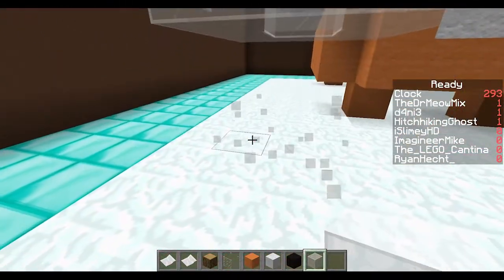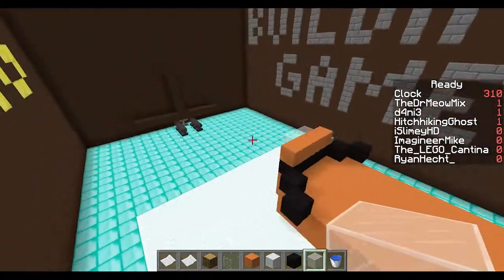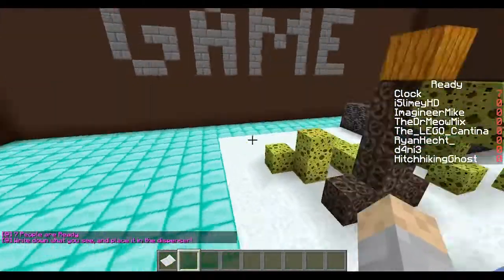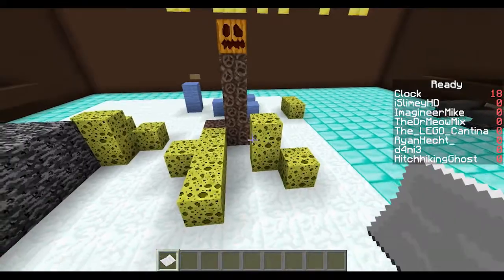The Building Game 01: TheDrMeowMix, My Girlfriend, and more friends! (Minecraft The Building Game)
Join TheDrMeowMix, my girlfriend Danielle, HitchhikingGhost, ImagineerMike, iSlimeyHD, and The_LEGO_Cantina in The Building Game! Danielle can't play Minecraft that well...she broke the map.

Looking for a YouTube network? Try Freedom! Use this link to support me as well!

Check out McParks! IP: main.mcparks.us